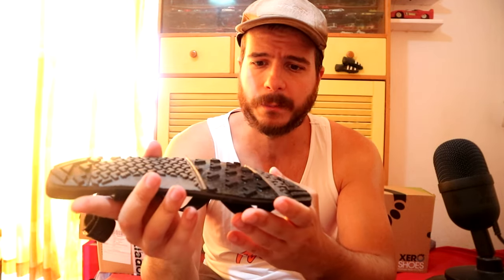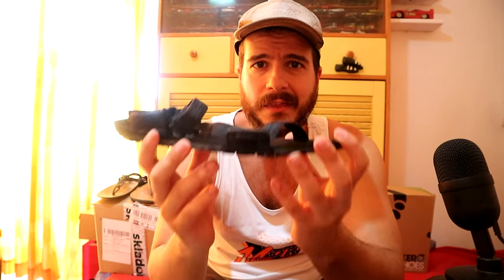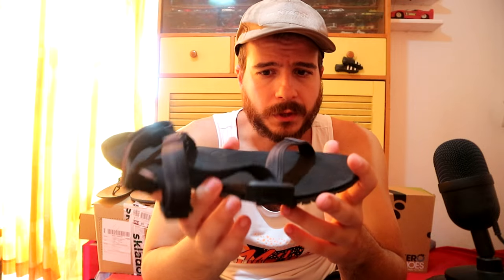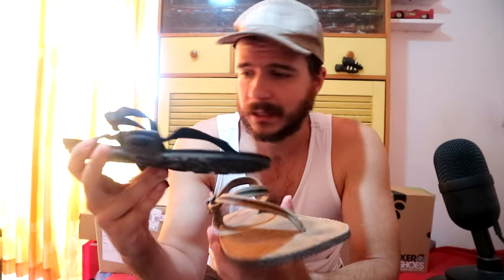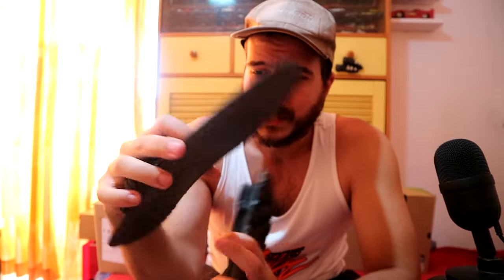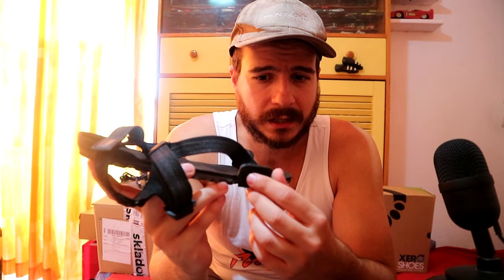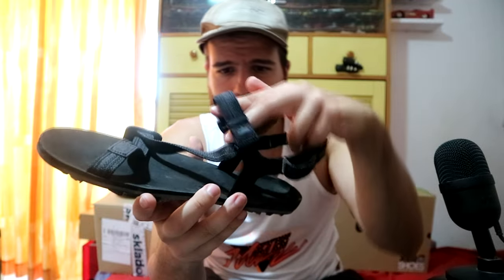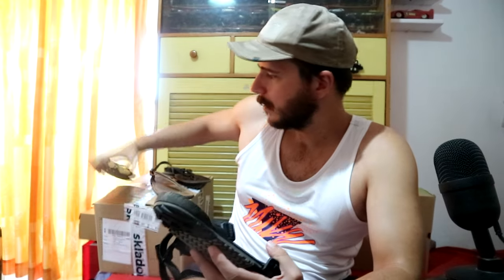Xero Z-TRAIL EV Sandal Review ft. EarthRunners, Genesis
One of the best offroad sandals on the market.
If you get a pair, use the link to help the channel at no extra cost to you: